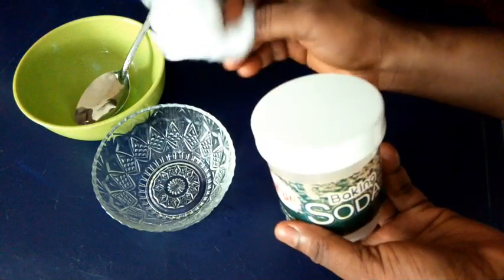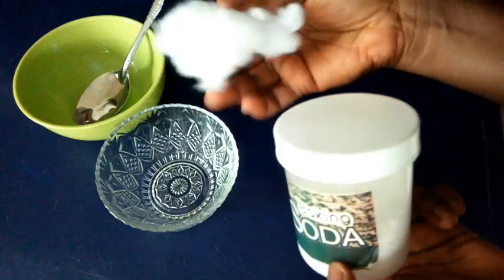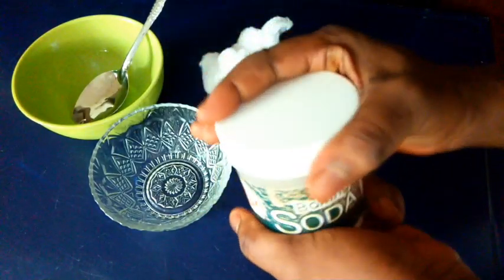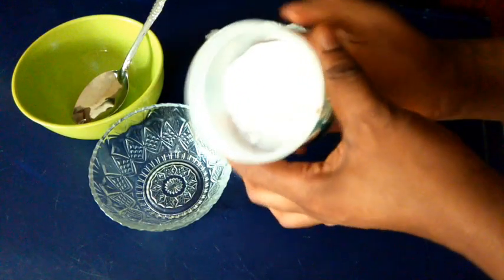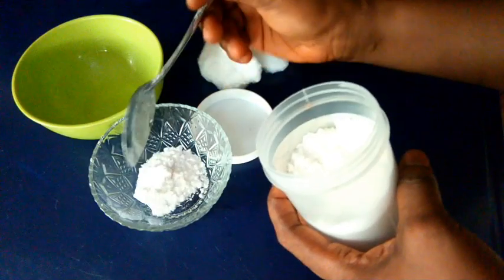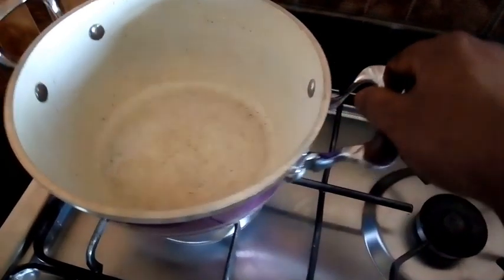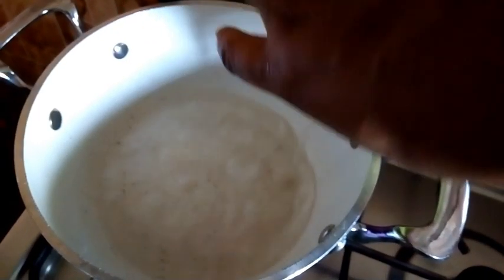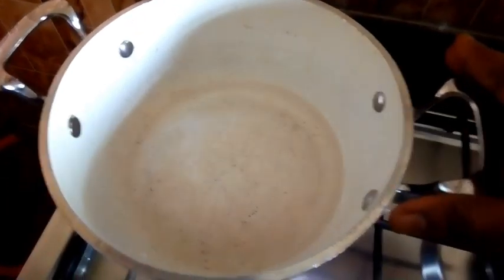How I Remove Pubic Hair Permanently/No Wax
Here is how I remove pubic hair permanently at home. No wax, no shave, remove pubic hair.
Today I bring to you simple and effective way you can remove your pubic hair without giving you bumps,Itch and a darken pubic skin.. This remedy when used appropriately will get rid of the hairs from the root and with   consistent use it will slow down the hair growth...
Watch and have a smooth and clean pubic region..